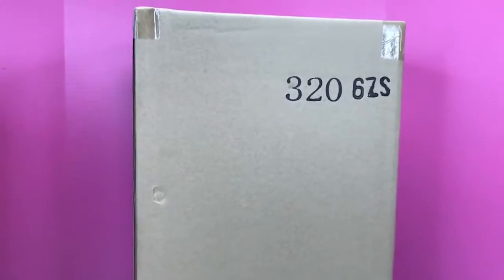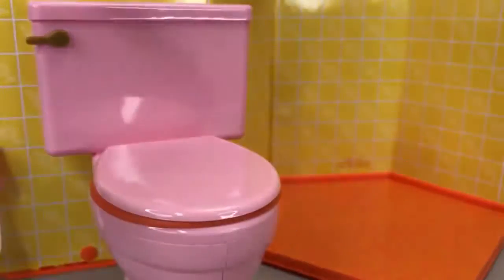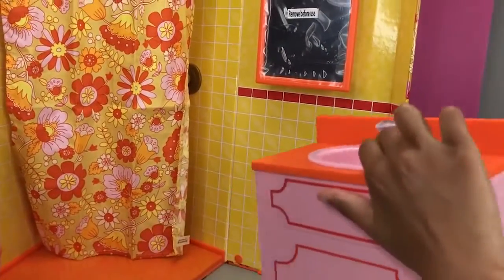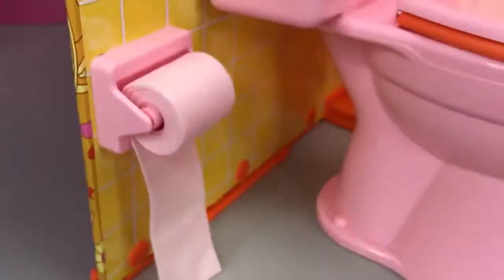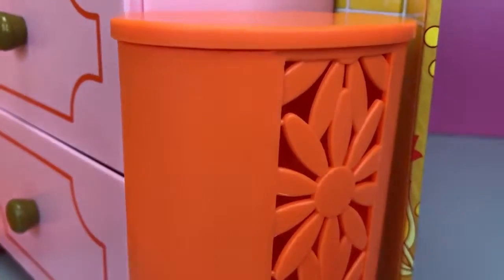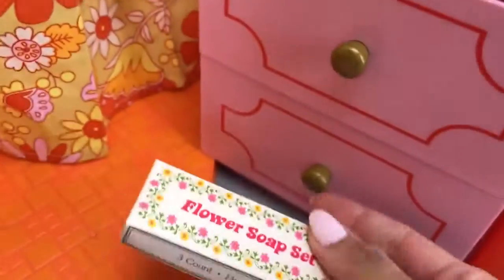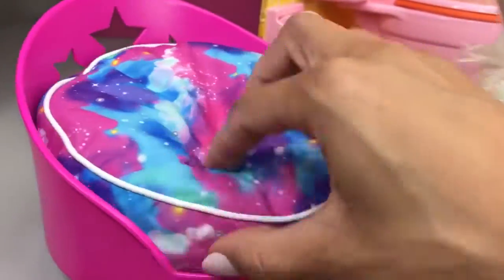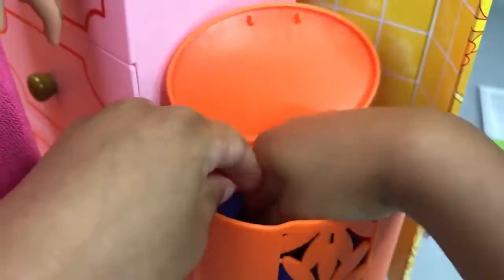American Girl Doll Bathroom - Pink Toilet, Shower, Teeth brush Surprise